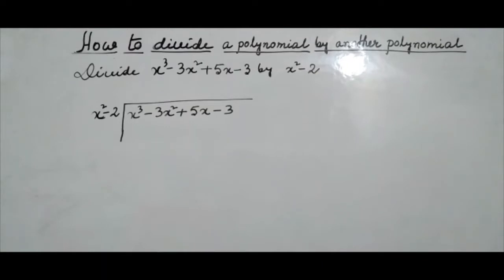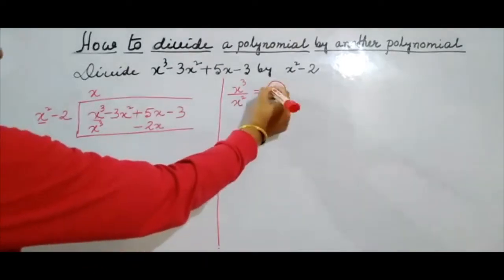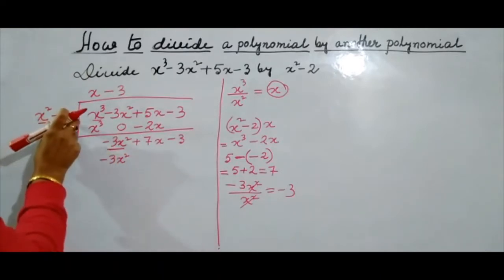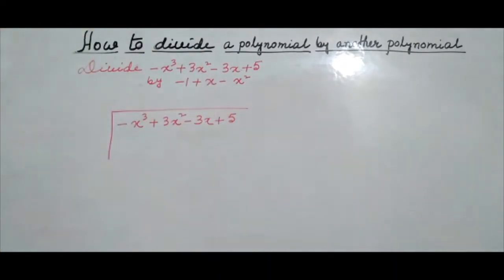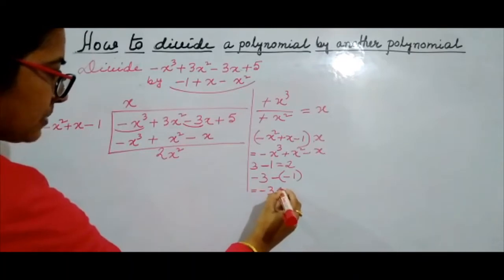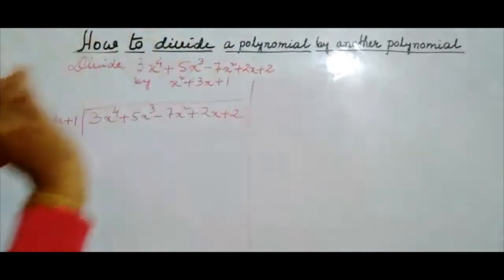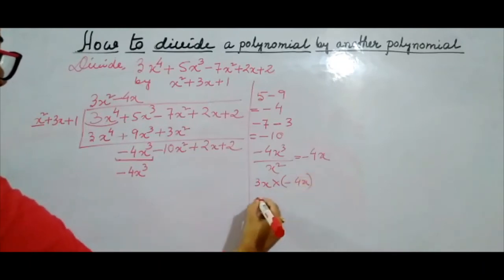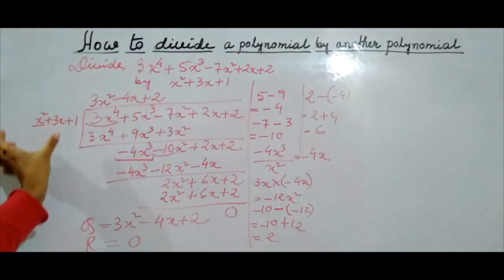Long division of polynomials | To divide a polynomial by another polynomial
Hello viewers, in this video you will learn how to divide a polynomial by another polynomial that is long division of polynomials. Hope this video will help the students to clear the concept.